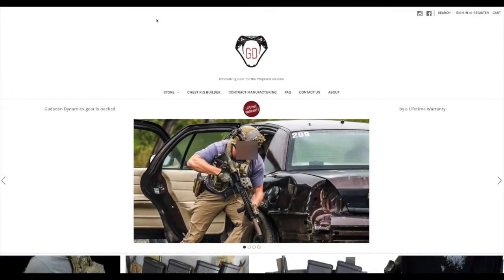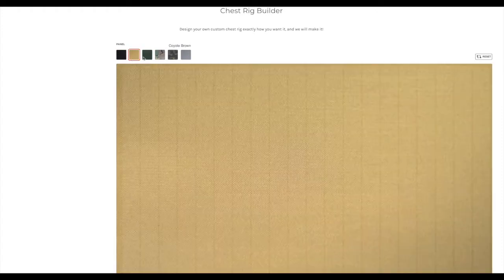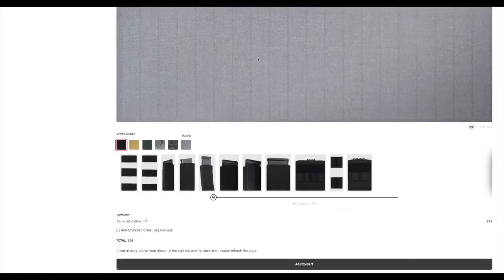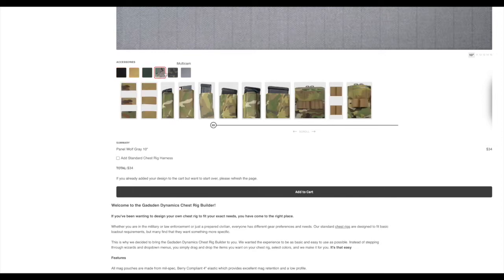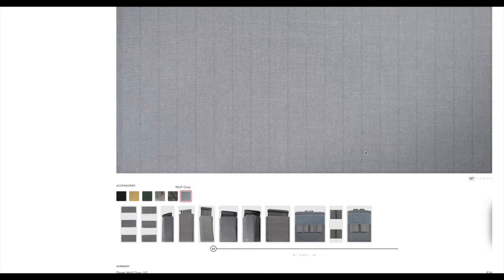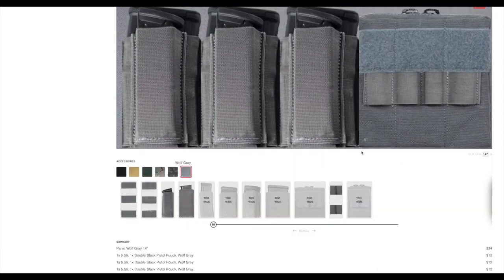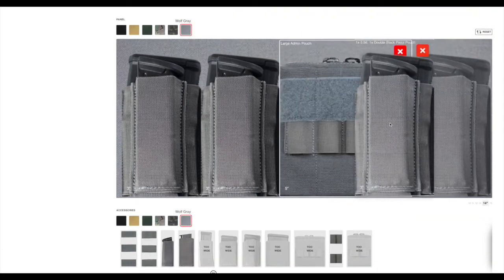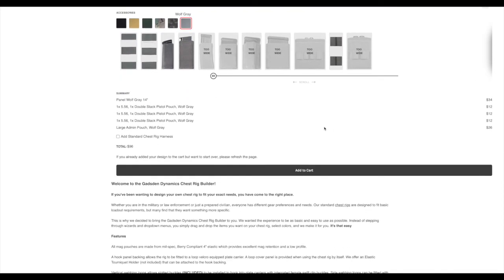ChestRigBuilder Overview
A quick walkthrough of our new and improved chest rig builder! If you've ever wanted a 100% American Made, minimalist chest rig with a specific layout of magazine pouches, molle, admin pouches, shotgun shell loops, and more, look no further! You can design your very own custom chest rig using our drag and drop interface, and order it straight through our website! Our lead times are only a few days on custom orders, so you will get your custom chest rig quicker than you could imagine!